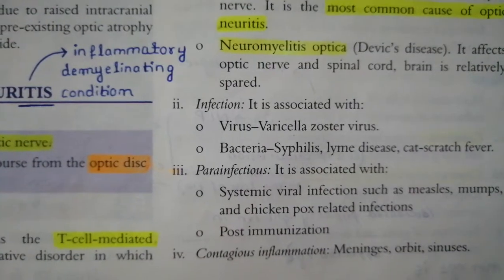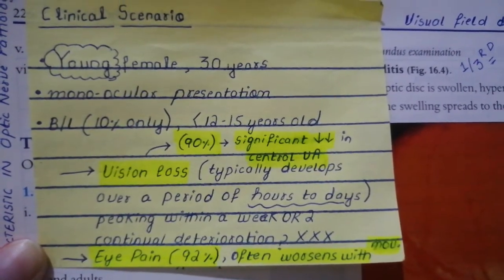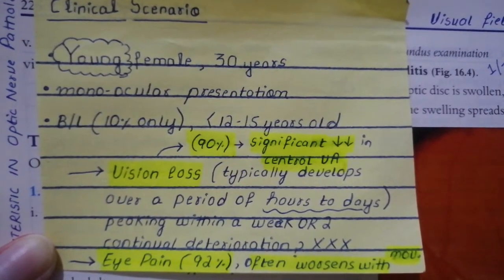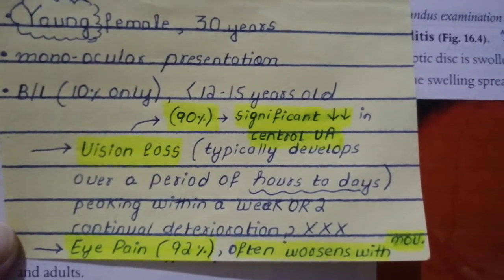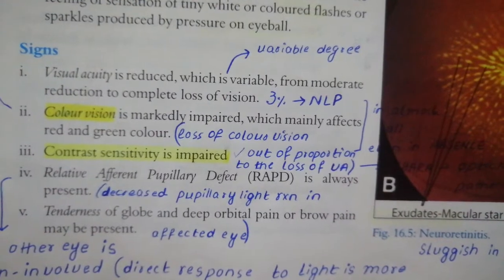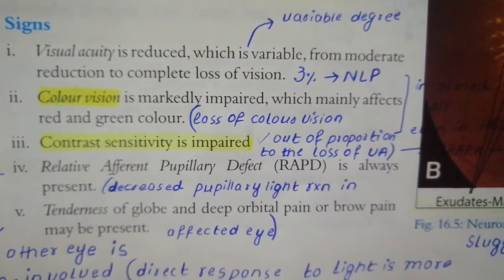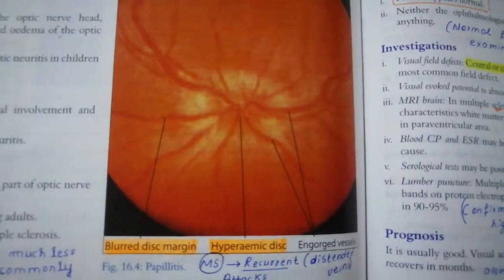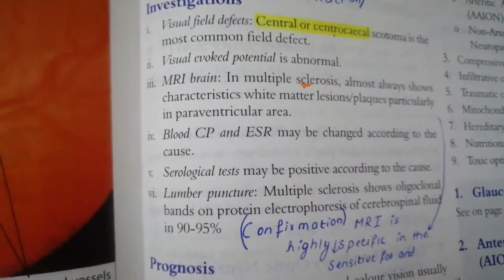Optic Neuritis:Part 2 of 2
Opthalmology Comprehensive